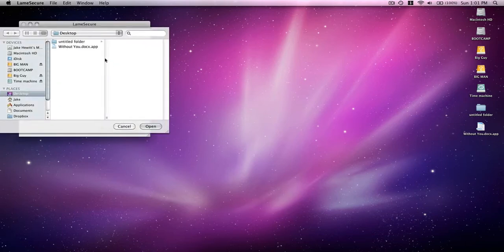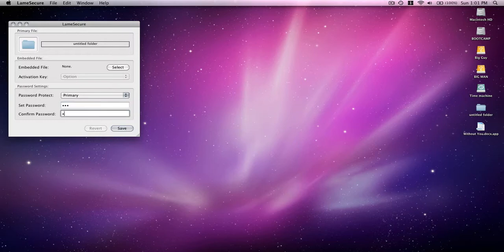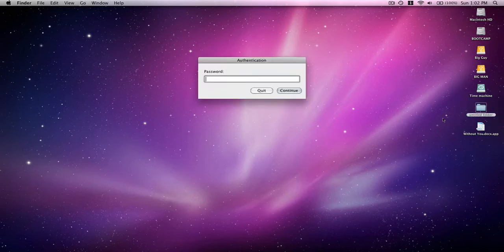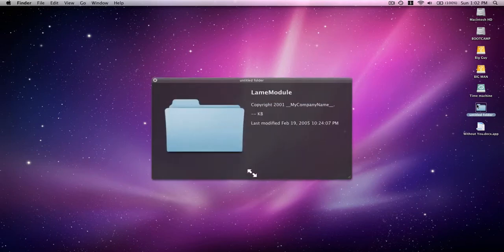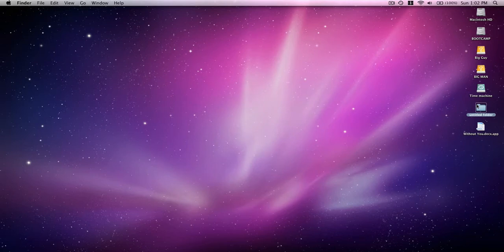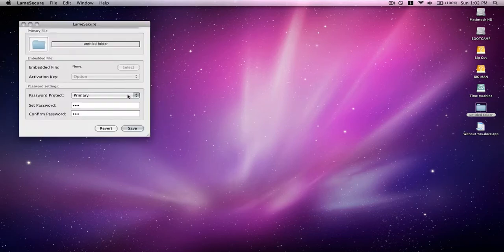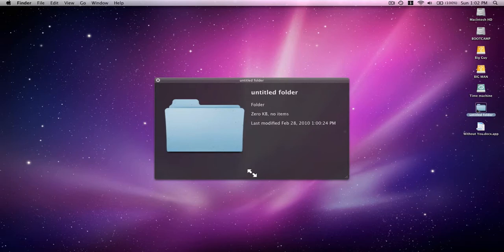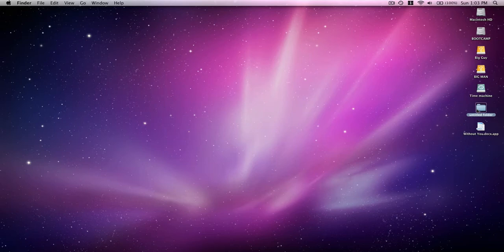How to secure files and folders in mac osx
this will show how to secure files and folders without making a disc image!